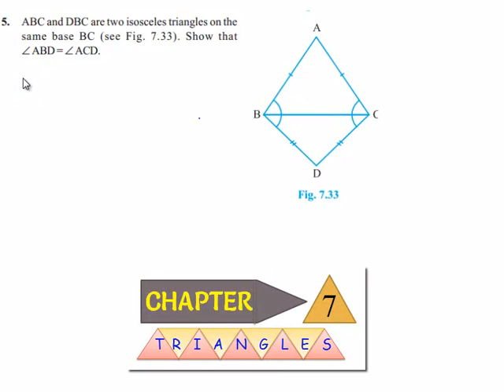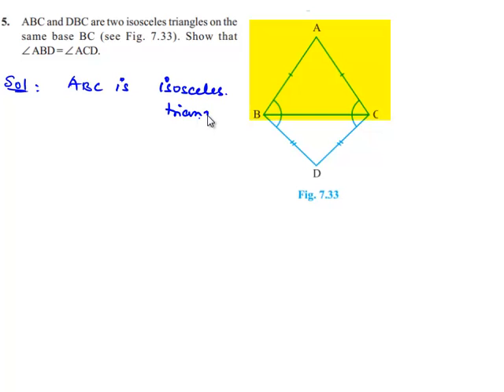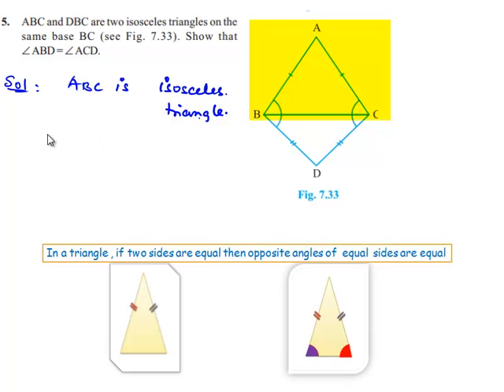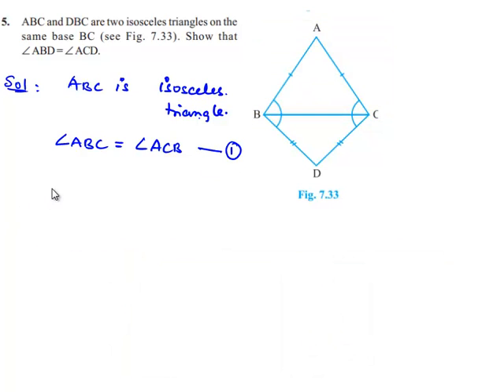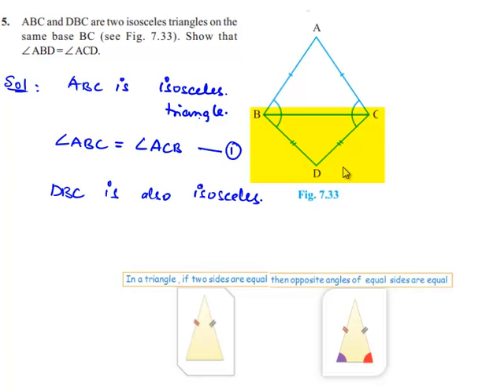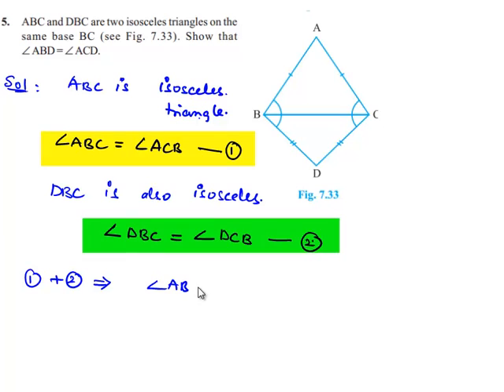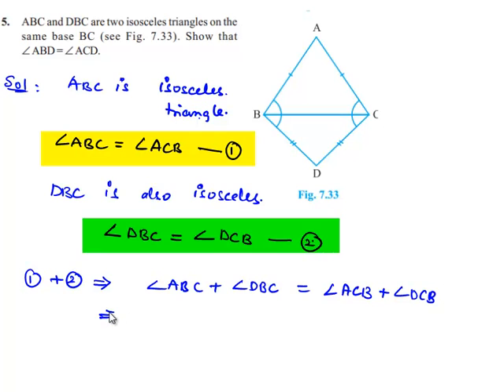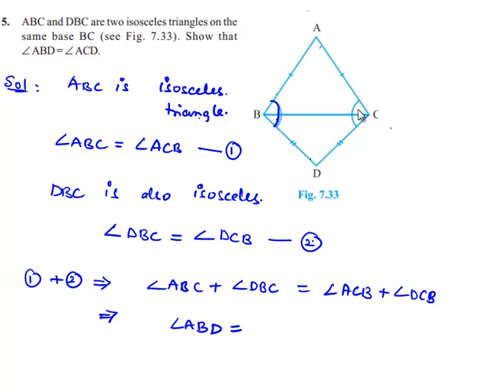NCERT Solutions for Class 9 Maths Chapter 7 Triangles Exercise 7.2 Question 5